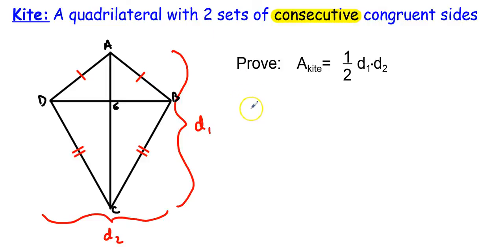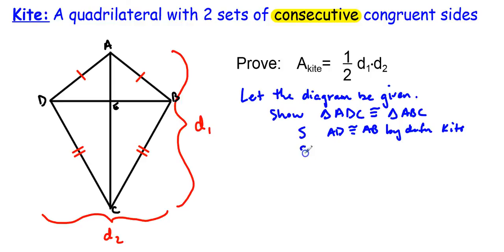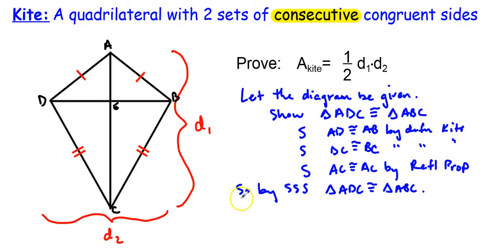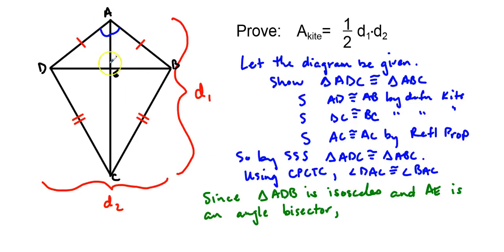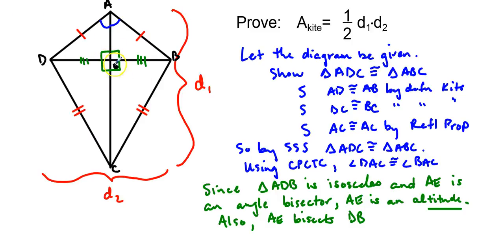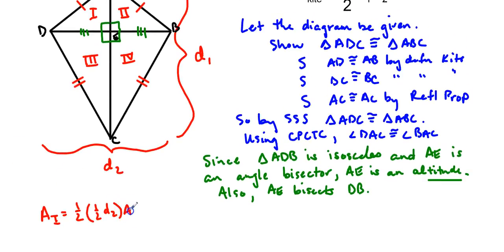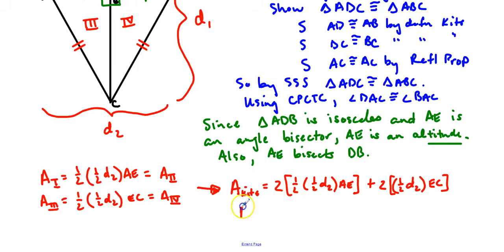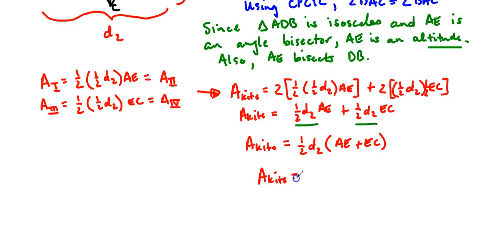GeoStats wV Area of Kite Proof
Proving that the area of a kite is half the product of the diagonals